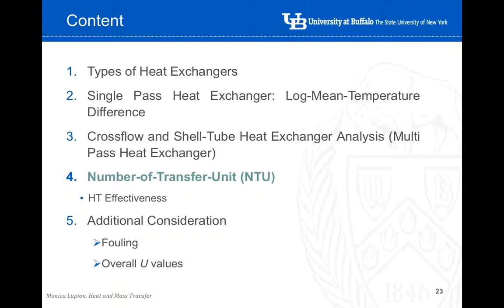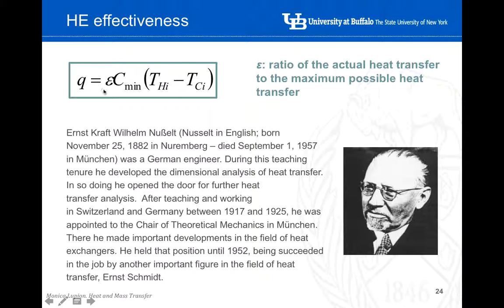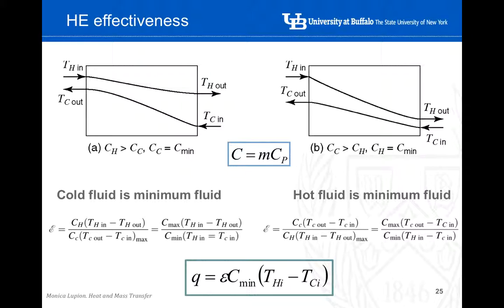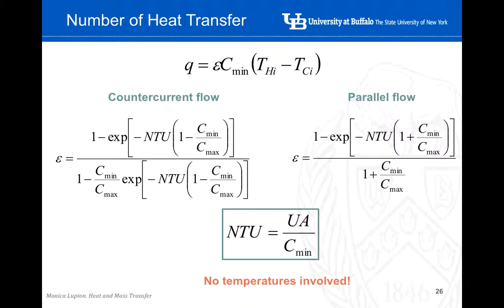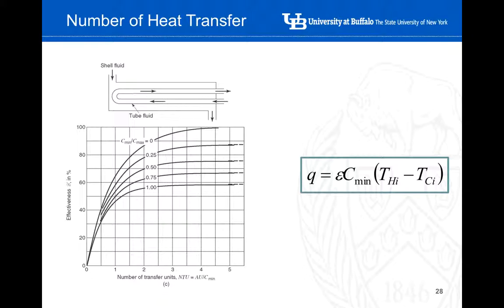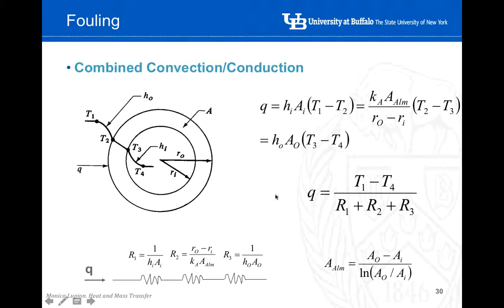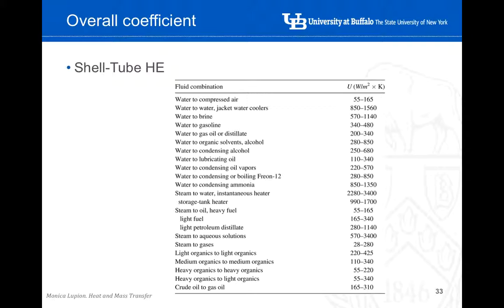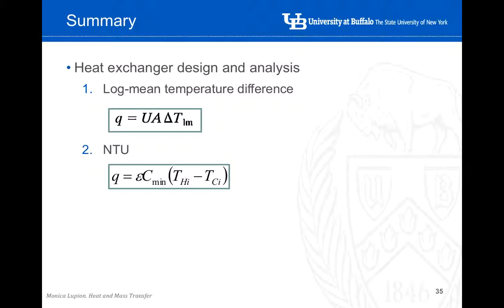Lecture 07 - Heat Exchangers (Part 2)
Please provide feedback by selecting "Like" or "Dislike". Your feedback and comments is important in developing new tutorials.